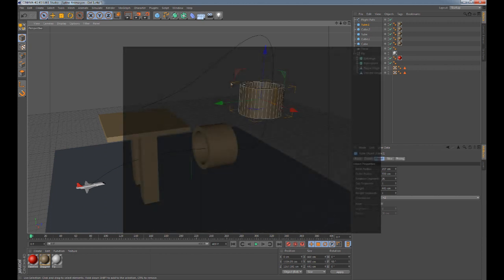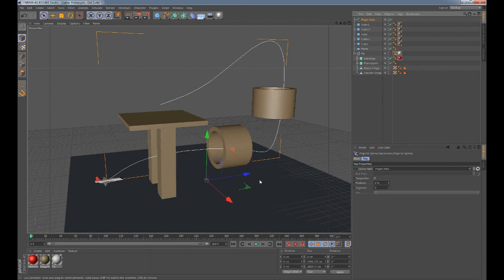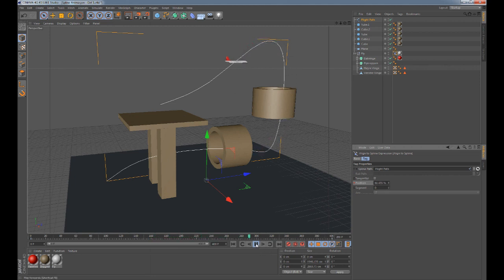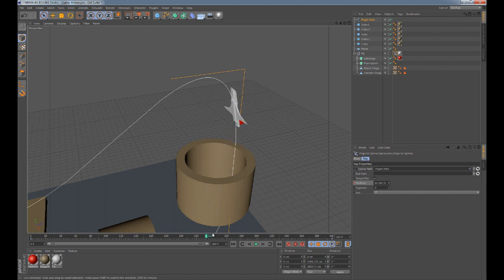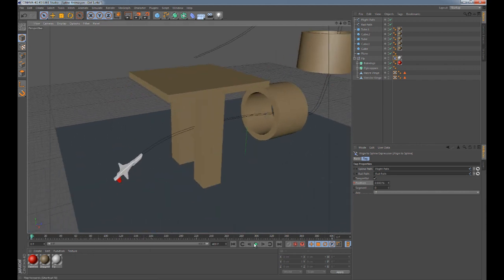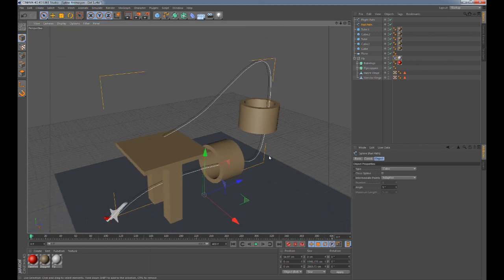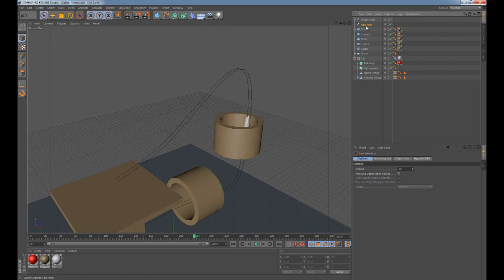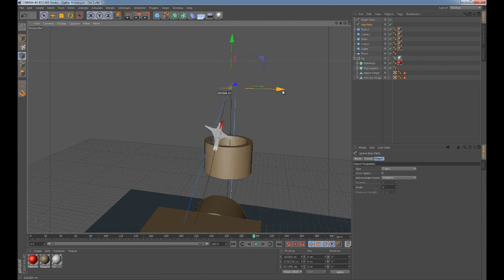Spline with Rail avi